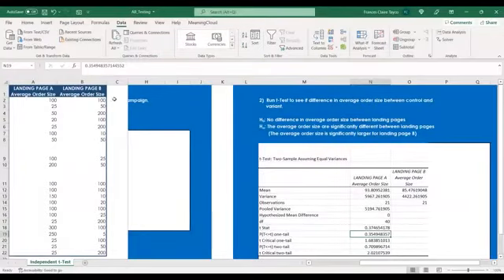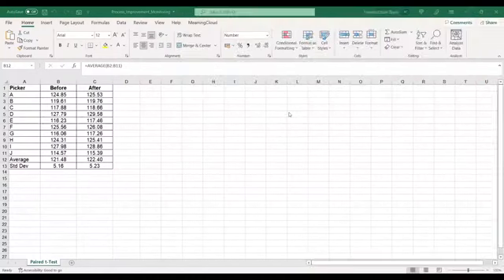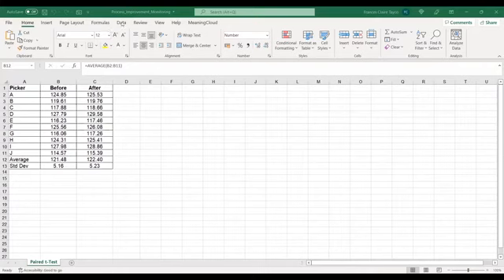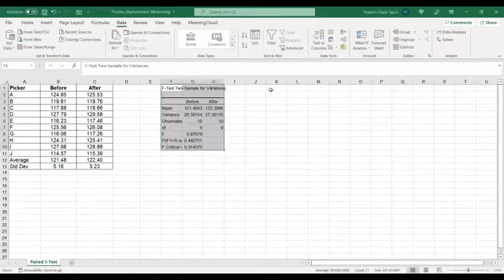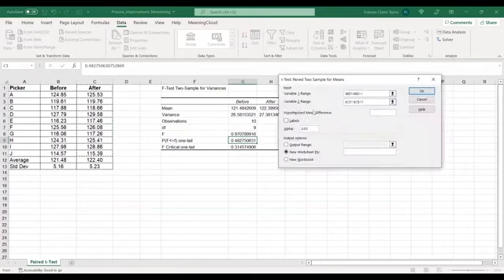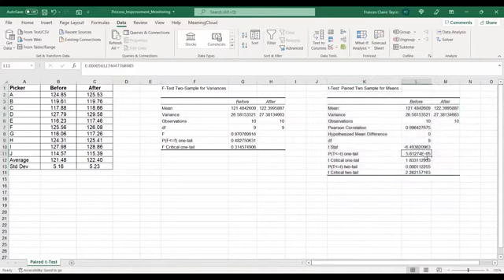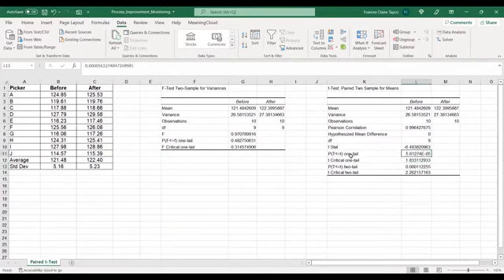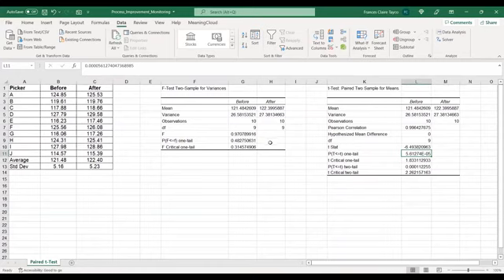Web AB Testing 2